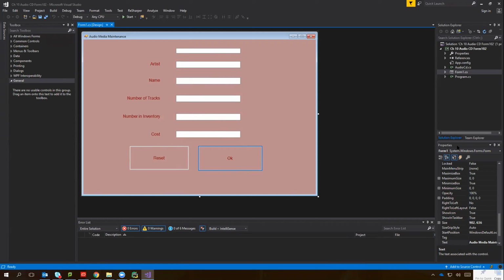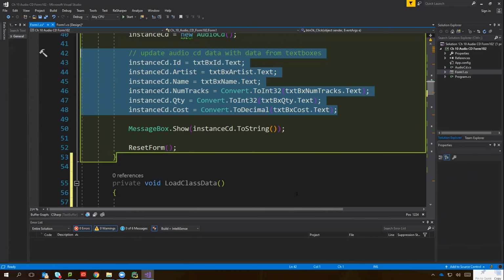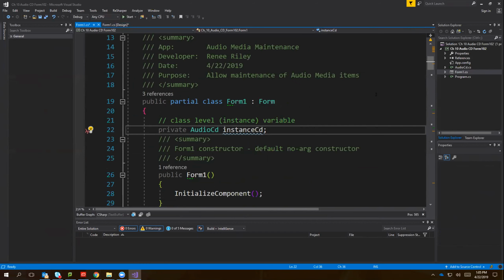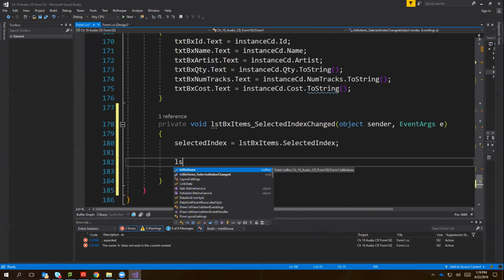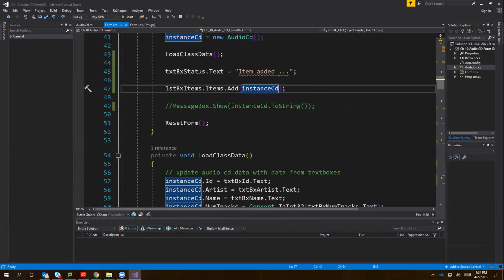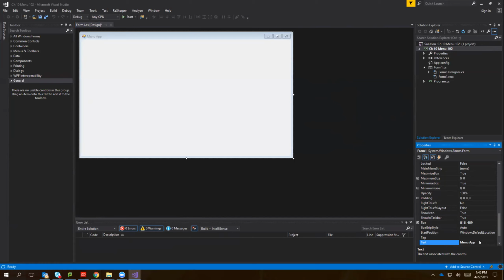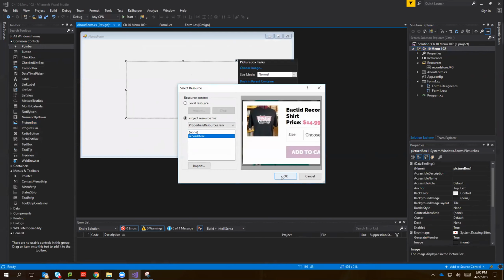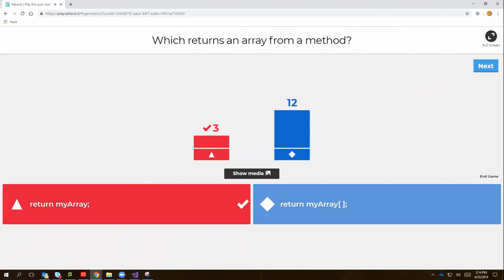CIS150 102 SP19 Week13 Session 1 ListBox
Continue development of Audio Maintenance App. Add a listbox to list all instances.
Create a menu app to demo windows forms menus